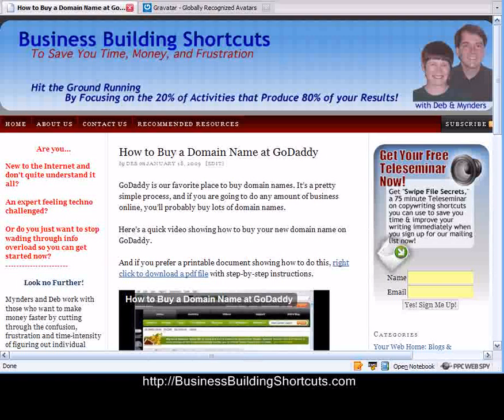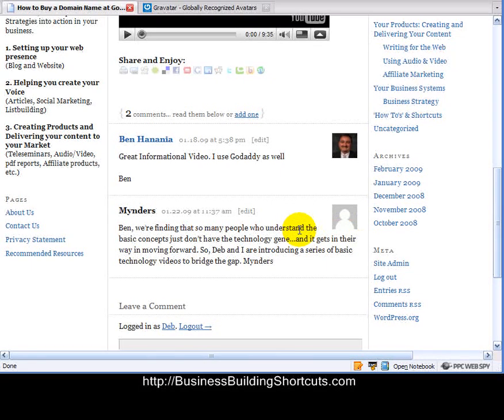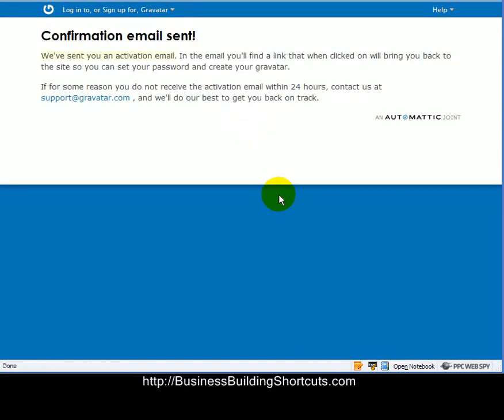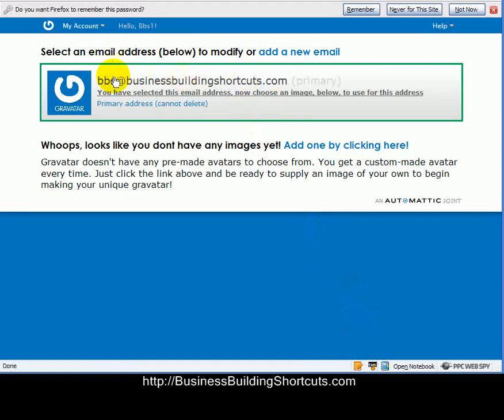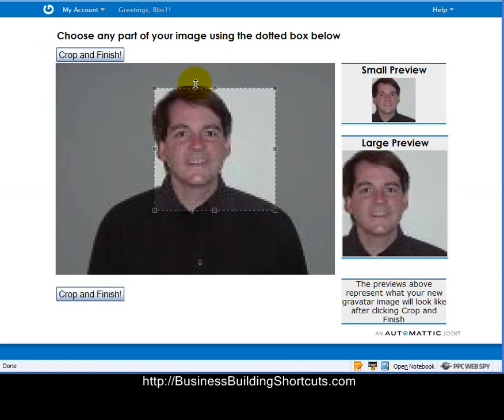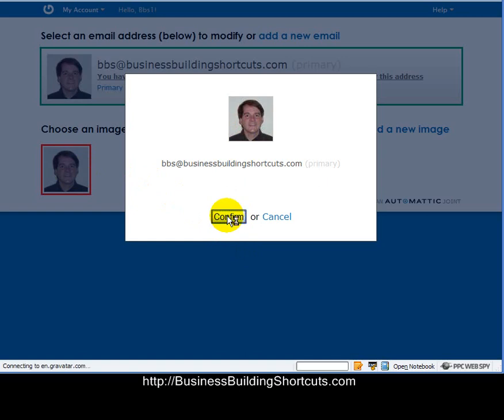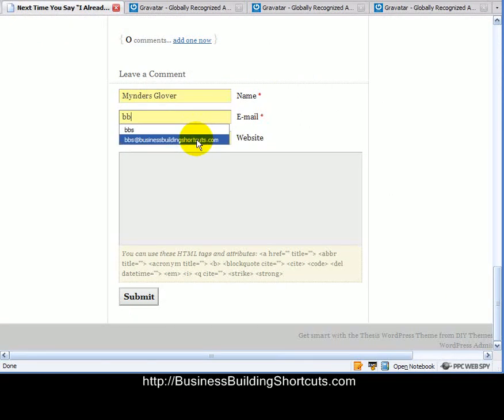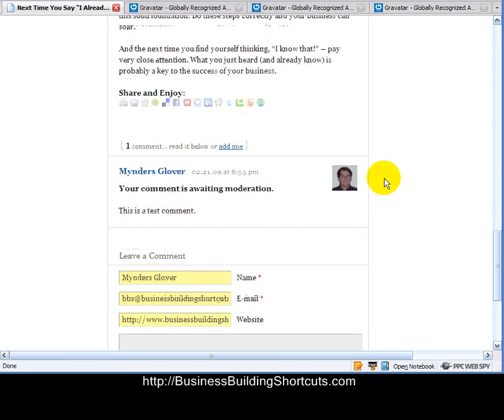Create a Gravatar (Avatar)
Short video showing how to create an avatar (gravatar) that you can easily add to blog posts and other online spots that are avatar-enabled.